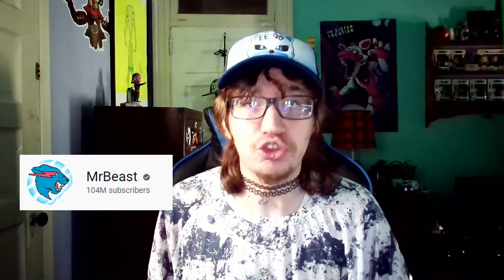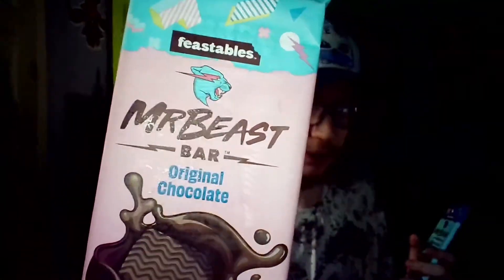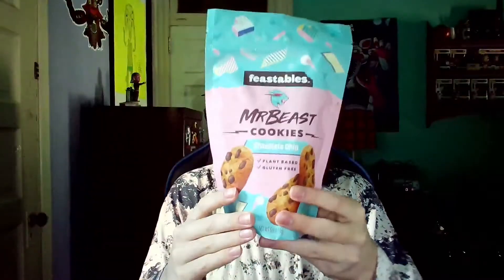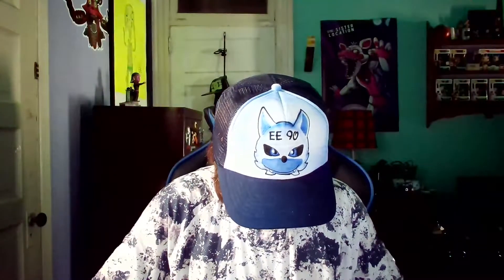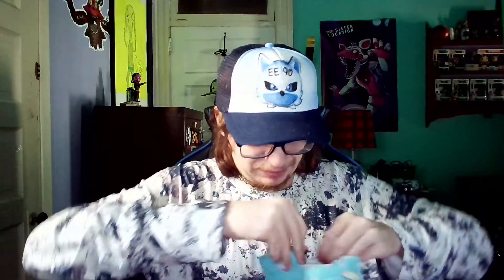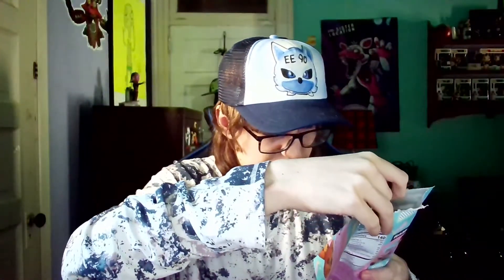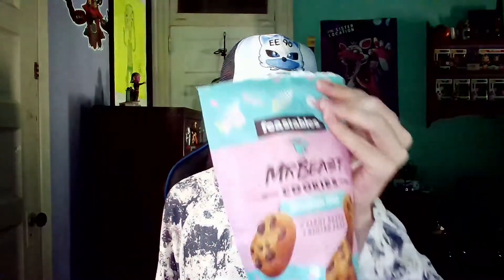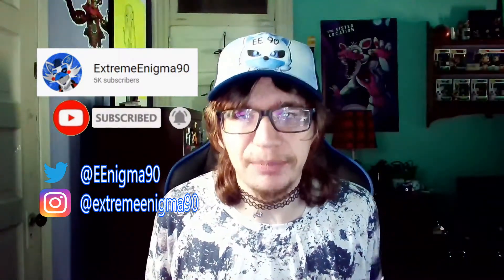Reviewing MrBeast Feastables Chocolate and Cookies!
I got a few Feastables chocolate and New cookies from  @MrBeast  to try and review!

---Music Used---
JAYDEGARROW ~ Chemical Crash
FNAF Security Breach OST ~ Arcade Theme (West Arcade)
Come Audition to be in Showdown Of The EE90s!
Voice Acting: CLOSED
Script Writing: CLOSED
Animators: OPEN (0/5)
Modelers: OPEN (1/2)